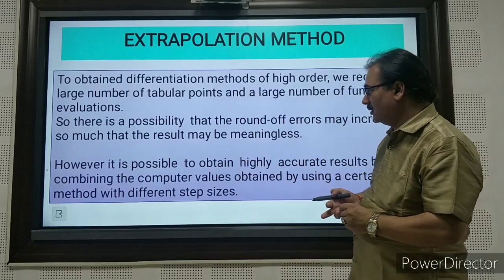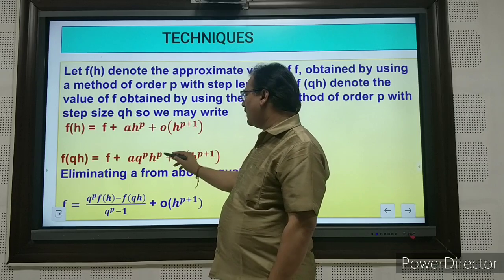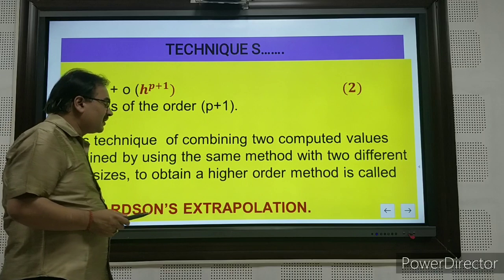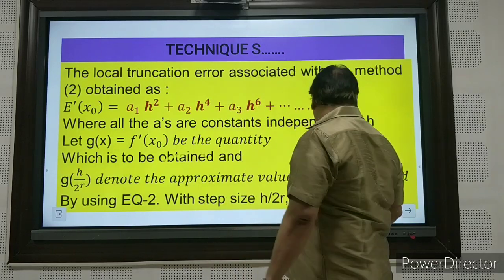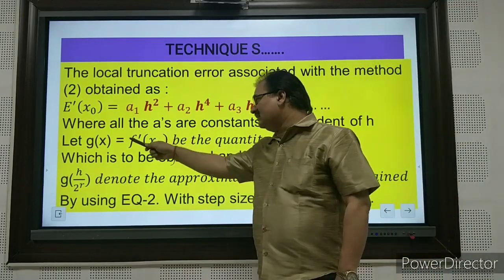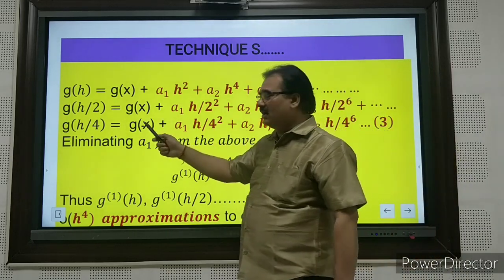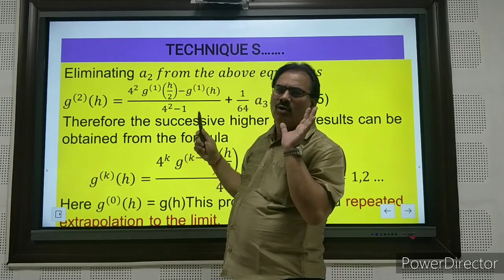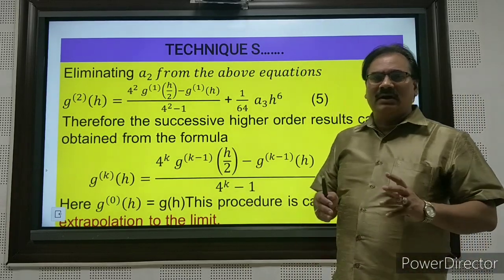Extrapolation Method ( RI - Part 1) | Engineering Mathematics| Prof. (Dr.) Ravi Kant Mishra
Find the full course in playlist section.
"Module 2"